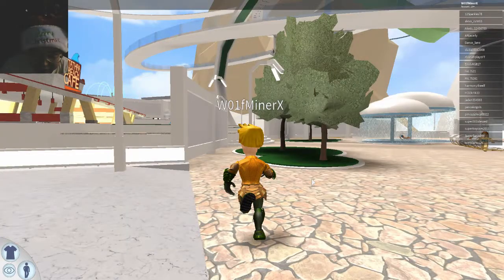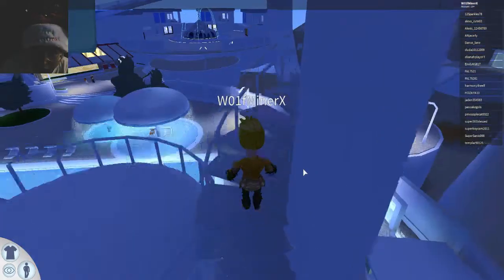Roblox Aquaman Suit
A poor lazy ish video.